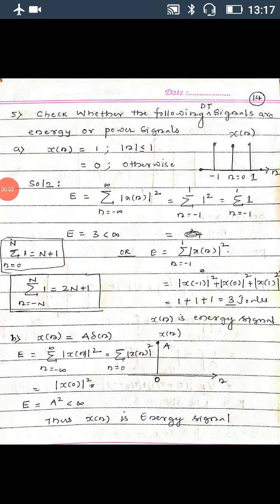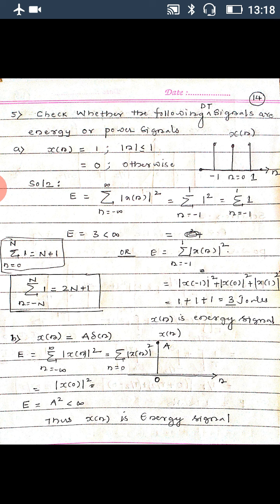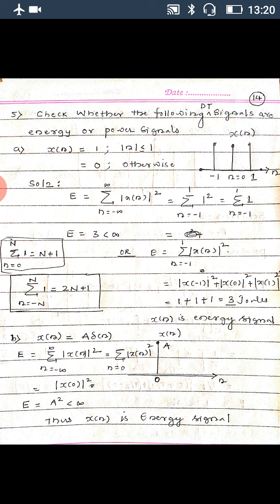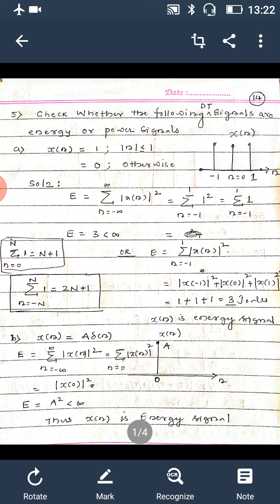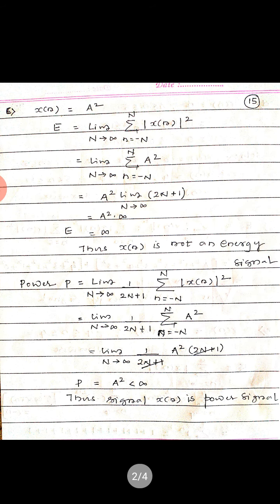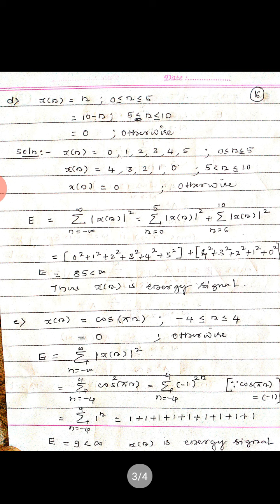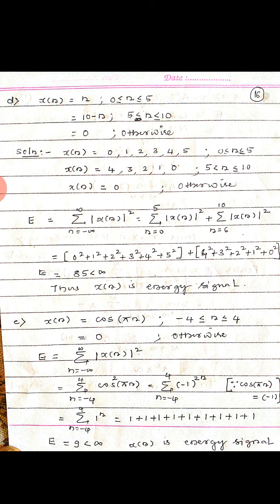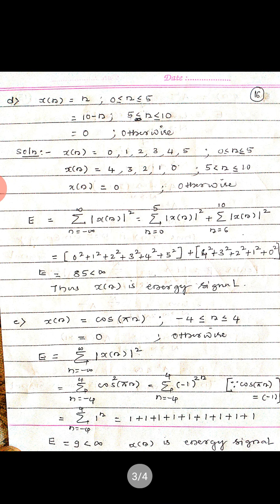Signals & Systems 18EC45 Module 1 Mahaveer Chougala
Examples: Classification of DT signals as Energy & Power signals